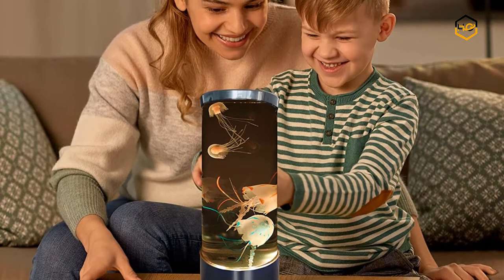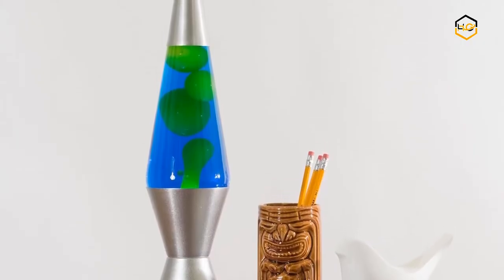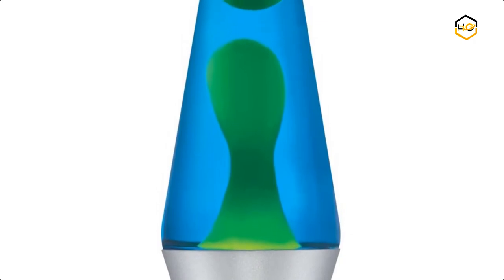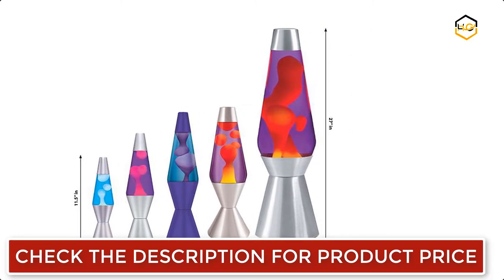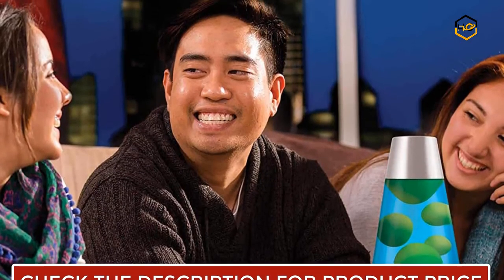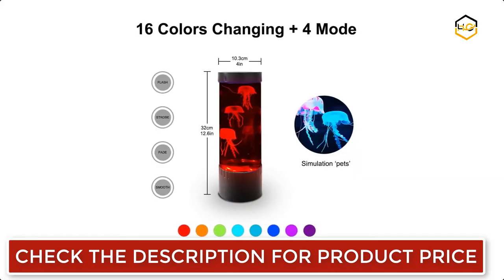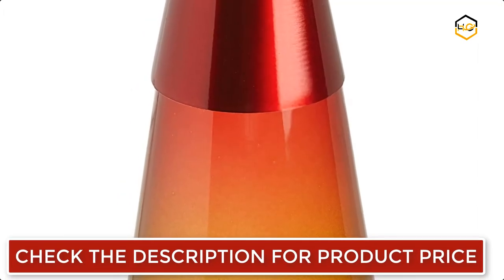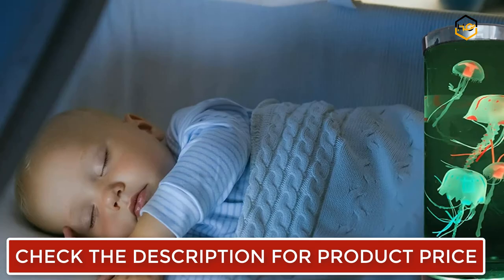6 Best Lava Lamps On Amazon 2022 - Hami Gadgets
Ranking at number 6 we have Lava Lamp.

The 14.5-inch Classic Lamps from Lava the Original use iconic shape.

thats elegantly flowing colored wax and decorative glass to fill any space with the drama of motion and the beauty of soft colored light.

It is an art form. also Classic and at the same time progressive. It is pre-historic and post-modern.

at number 5 we have Lava Lamp.

The Lava Lamp has been around for over 50 years thats creating just the right mood and ambiance in rooms for generations.

you can Experience the calming affects of this magical lamp as it adds a soft light to any space.

It’s a conversation piece.

at number 4 we have Lava Lite Lamp.

The 16.3-Inch Lamps from Lava the Original use iconic shape elegantly flowing colored wax.

and decorative glass to fill any space with the drama of motion and the beauty of soft colored light.

The best Lava Lamp money can buy even the most discerning of Lava Lamp fans will ooh and ahh.

at number 3 we have Jellyfish Lamp.

The jellyfish lamp with moving constantly jellyfish and the water projection onto the celling.

thats creating a beautiful Tranquil peaceful soothing beautiful deep-sea ambiance.

at number 2 we have lava Lamp.

you can Embellish any living space with this timeless icon of retro style.

also and grace sit back bask and relax in the soft light of this constantly moving and evolving lamp.

Hypnotize yourself and go with the flow as the molten wax moves.

at number 1 we have Jellyfish Lamp.

This jellyfish lamp driven by a low-noise and silent motor ensure lava lamp's longer working time and silent design.

thats reduces the impact of sound on sleep and work you can use it before going to bed and at work.